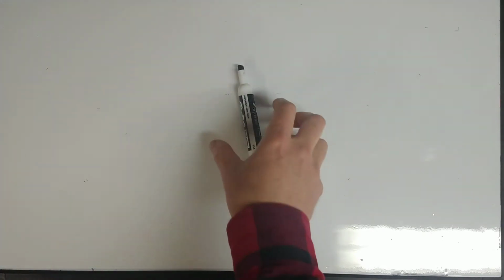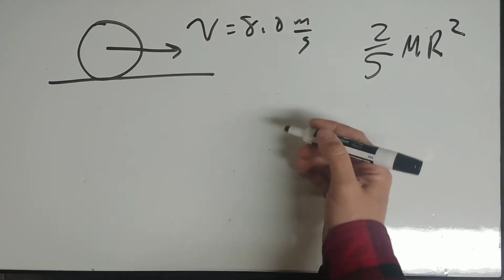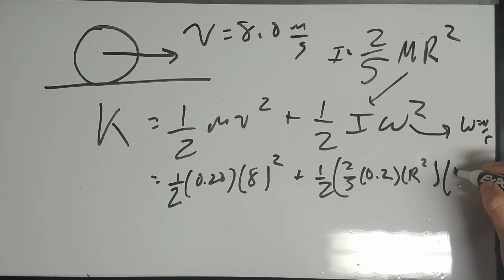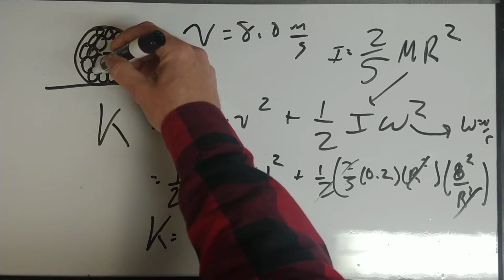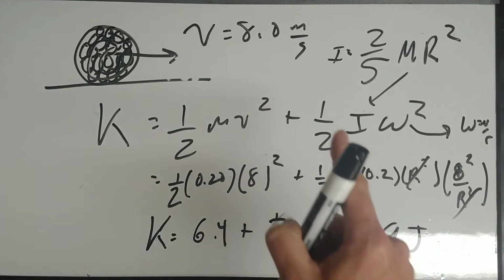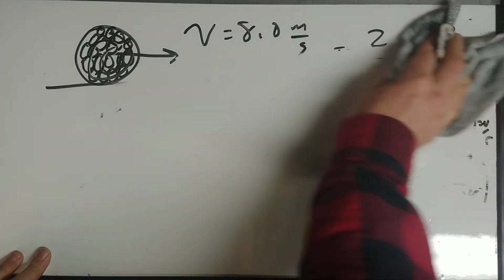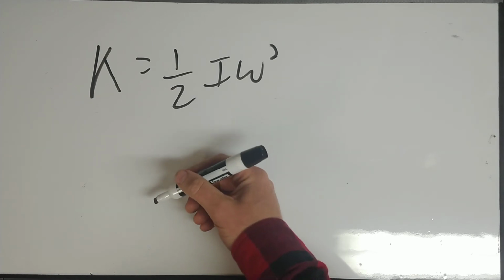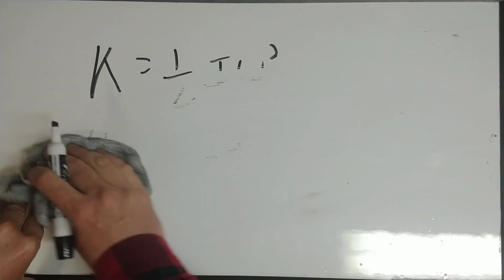AP Physics C - Rotational Kinetic Energy Quiz Solutions